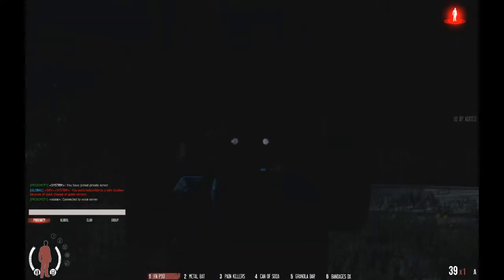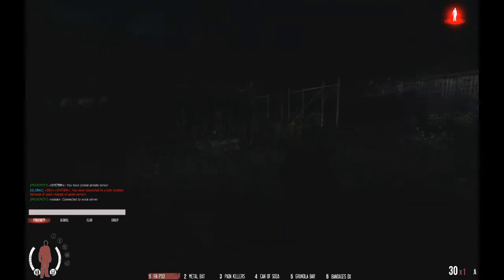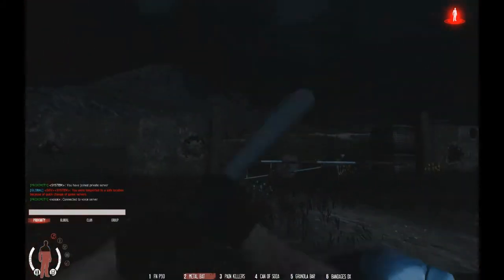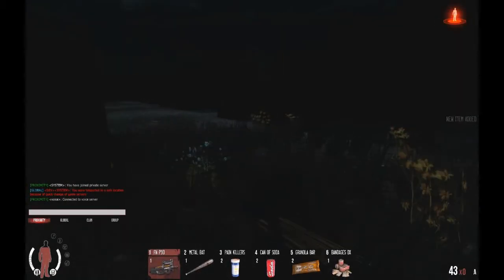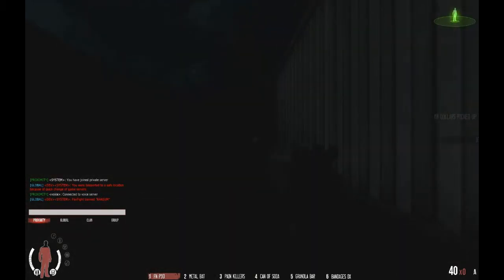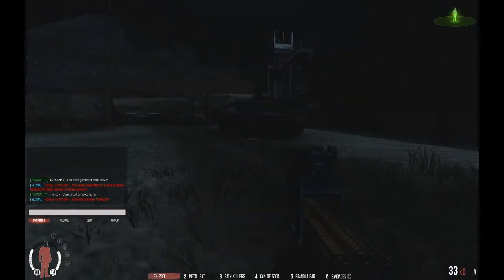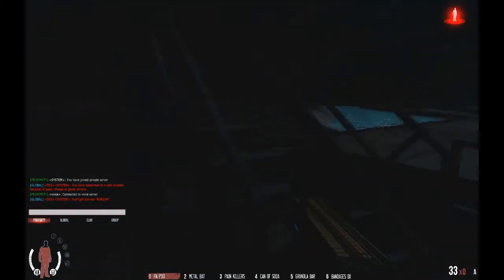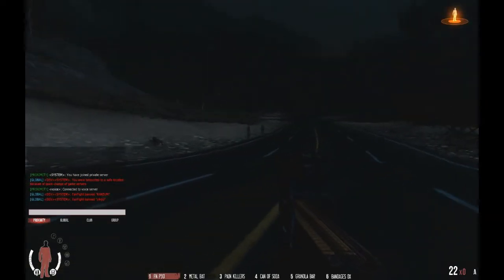Shooting Zombies (Infestation Camp Splinter Loot)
camp splinter... i like to live dangerously